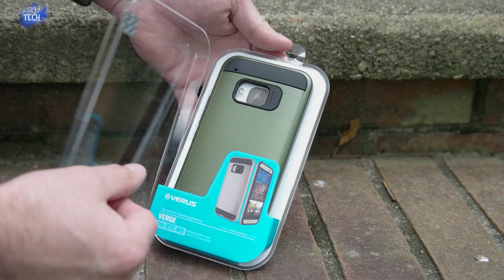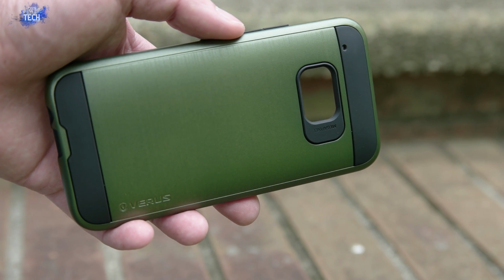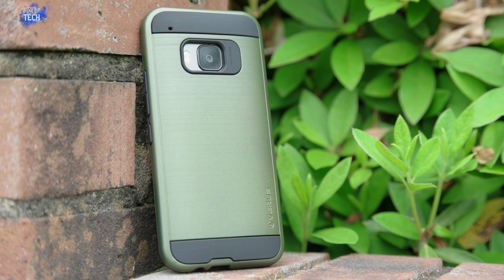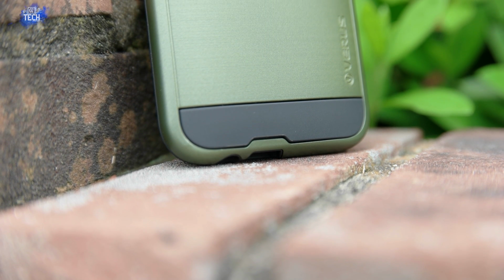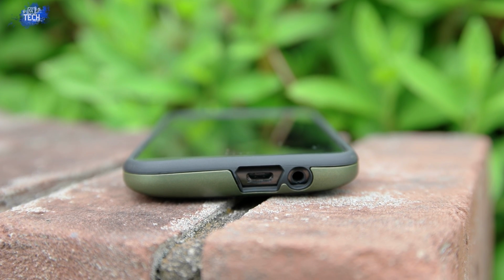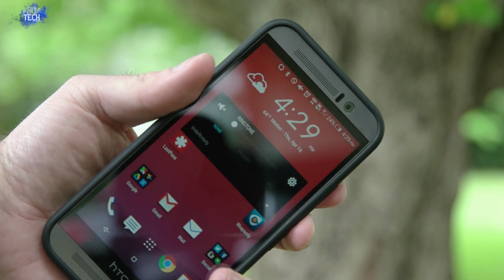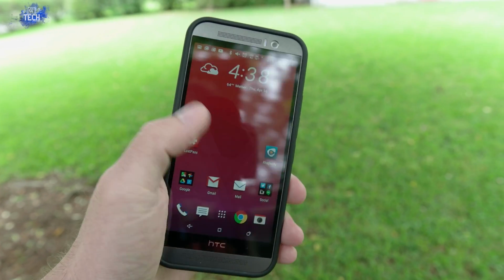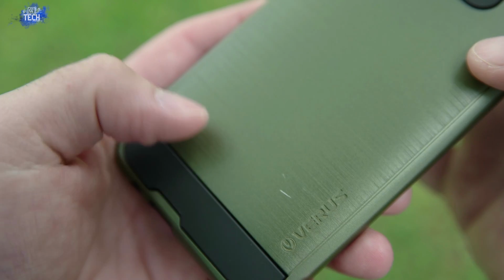Verus Verge Case For The HTC M9 Review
The Verus Verge case is an amazing durable case offering great all around protection while maintaining a slim, sleek, and good locking profile for the HTC M9. Hope you guys enjoyed the video!

Verus Verge for the M9

My Gear and Other Items